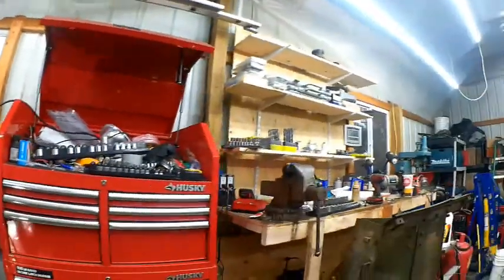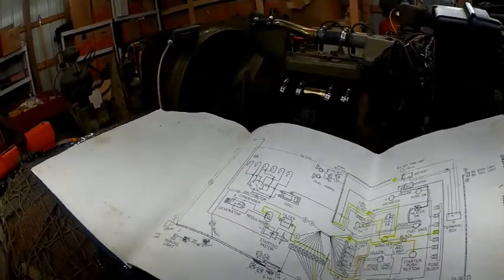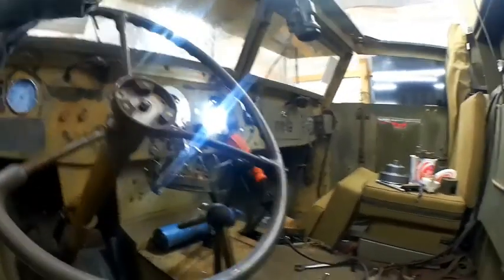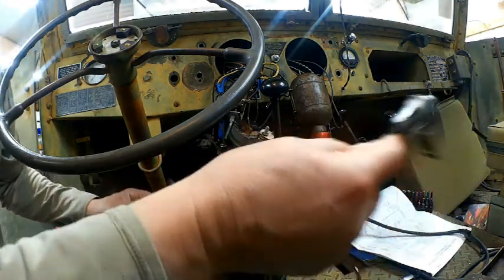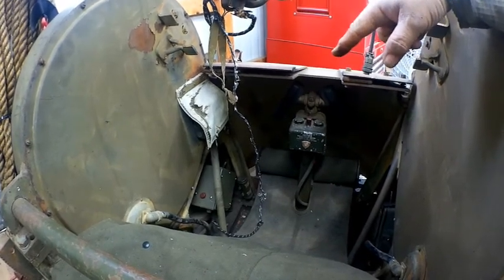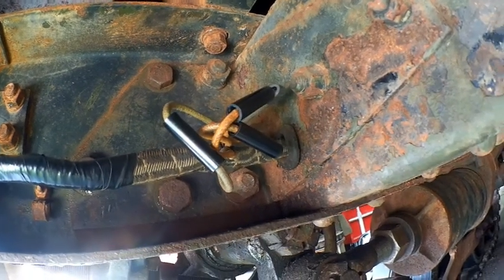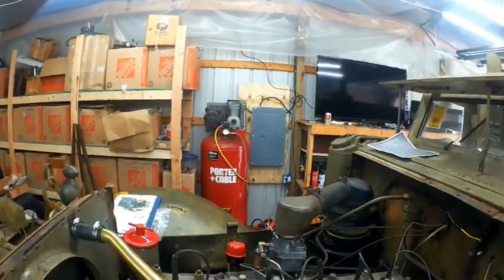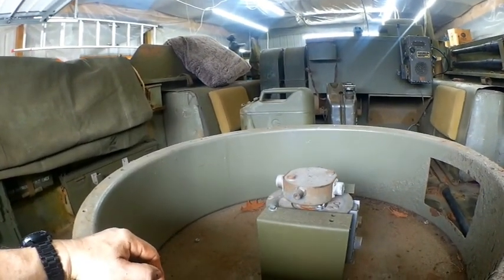African Queen Wire Harness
Installing a main wire harness and discussion of issues regards wire schematics, new wire and original NOS wire  harnesses and other challenges.